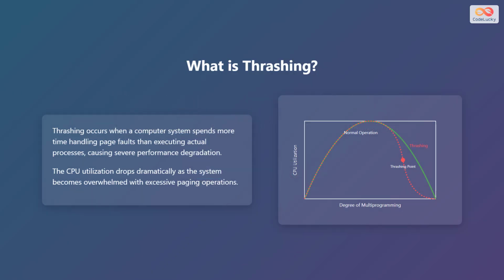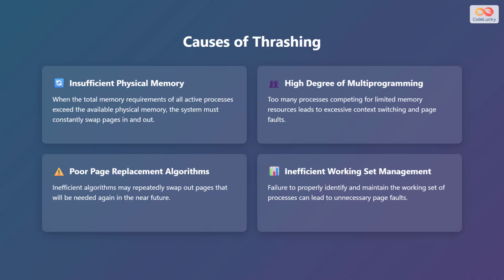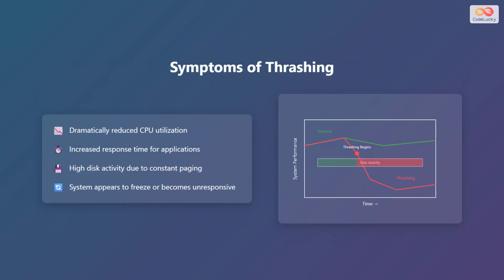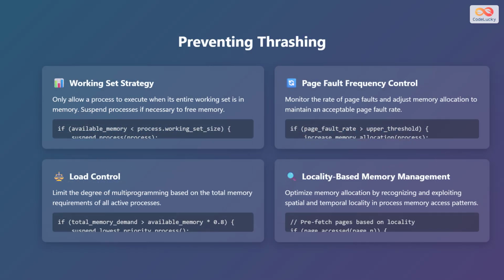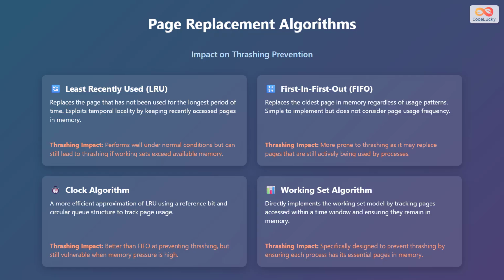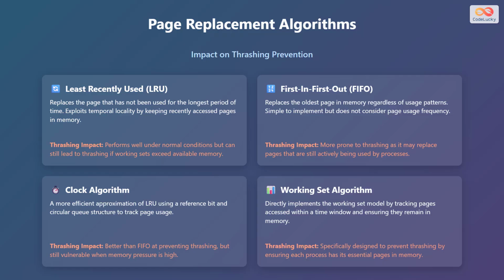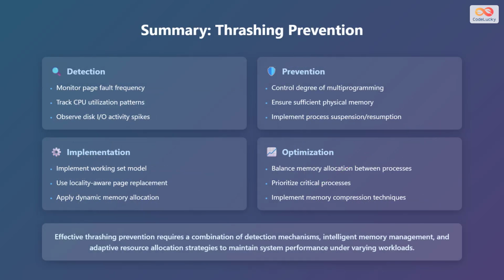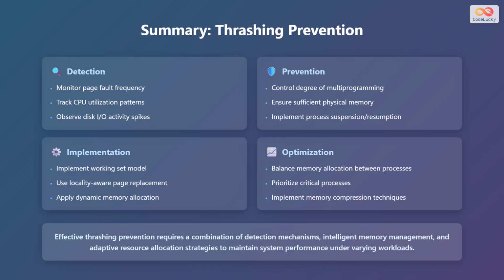🔥 Thrashing in Operating Systems Explained for Beginners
Learn about thrashing in operating systems! 💻 This video explains what thrashing is, why it happens, and how to prevent it.

We cover the key concepts in an easy-to-understand way, perfect for students and anyone new to operating systems.

Here's what you'll learn:

*   🤔 What is thrashing?
*   💥 Causes of thrashing (insufficient memory, high multi-programming)
*   📉 Symptoms to watch out for (low CPU utilization, high disk I/O)
*   ✅ Prevention techniques (working set model, page fault frequency control)
*   🔑 Page replacement algorithms & their impact
*   🌐 Real-world case study: Web browser memory usage

Understand how to keep your system running smoothly! 🚀 Don't let thrashing slow you down.

Chapters:
00:00 - Thrashing in Operating Systems
00:14 - What is Thrashing?
00:38 - Causes of Thrashing
01:22 - Symptoms of Thrashing
01:52 - Working Set Model
02:20 - Preventing Thrashing
03:03 - Page Replacement Algorithms
03:51 - Case Study: Thrashing in Modern Systems
04:30 - Summary: Thrashing Prevention
05:23 - Outro